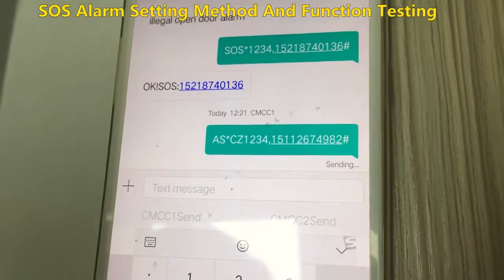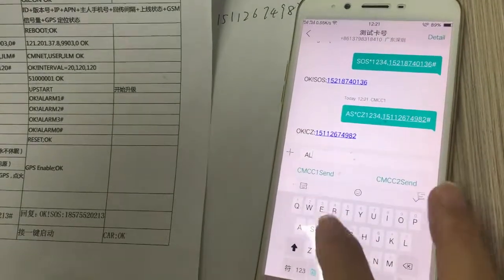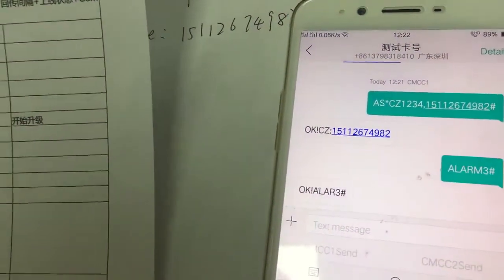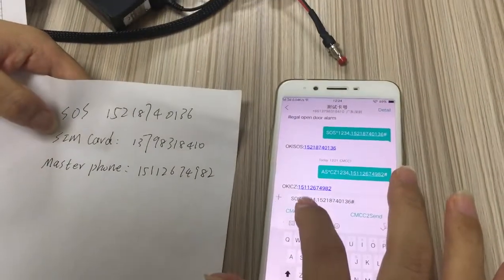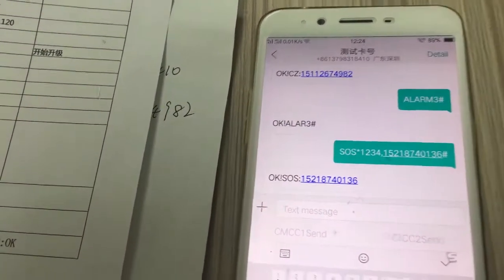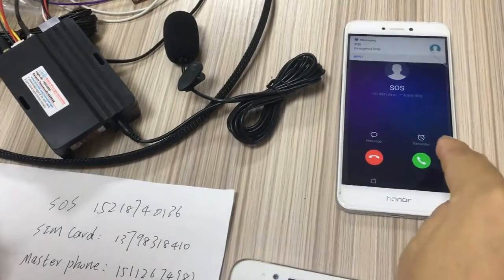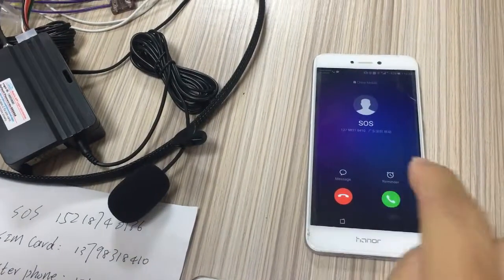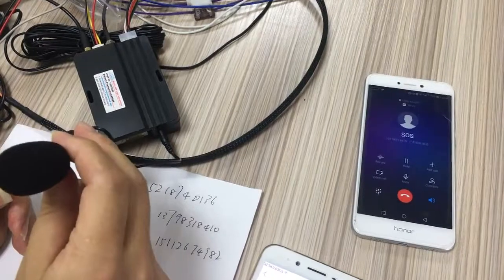cardot tells you how to set SOS emergency help alarm and function demo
how to set SOS alarm?
1.power on gps module until blue light is blinking slowly;
2.set master phone number by sms command and get sms feedback confirmation;
3.send ALARM3# to GPS SIM card phone number and get sms feedback confirmation.
4.send SOS command to SIM card phone number of gps module,and get sms feedback confirmation;
5.hold the sos button for more than 2 seconds until gps module blue light is blinking fastly;
6.after several seconds,your family/friend/relative will get your SOS emergency help SMS and phone alarm information.
7.you get through the phone and you can monitor the voice inside the car.

remark: GPS SIM card number is different to master phone number and SOS phone number.

they are all different!